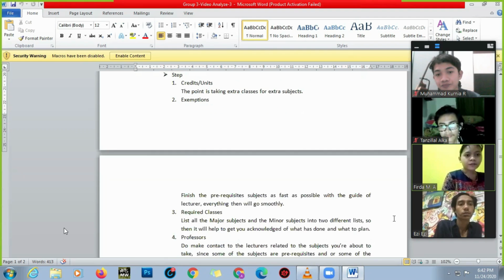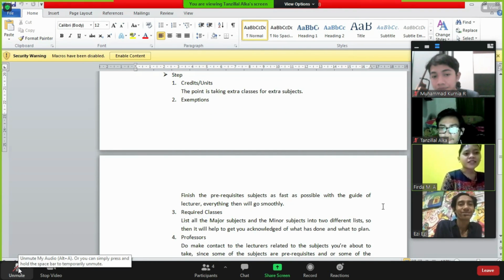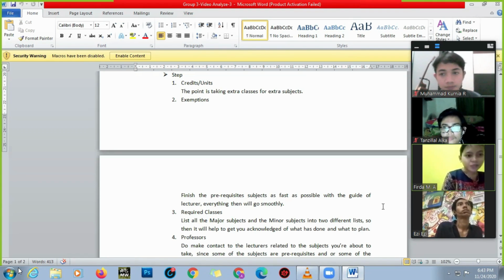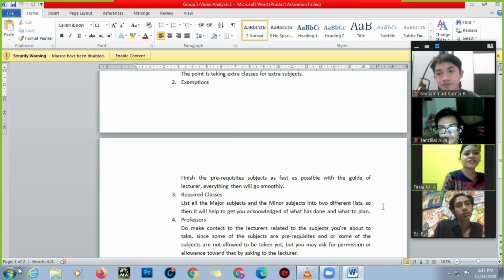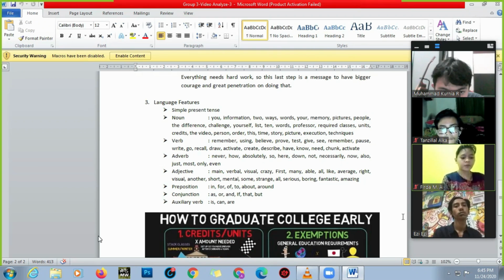Group 3 | Procedure Text | 20DB | ESFC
Lecturer: Dr. Siti Drivoka Sulistyaningrum, M.pd.
Group 3:
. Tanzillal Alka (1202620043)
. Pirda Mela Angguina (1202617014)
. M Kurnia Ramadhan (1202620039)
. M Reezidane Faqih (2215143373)